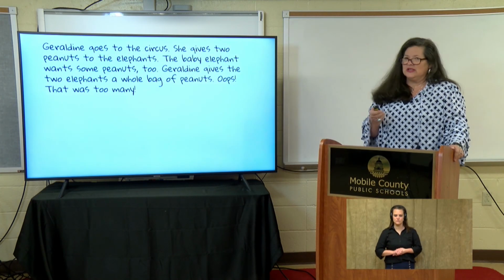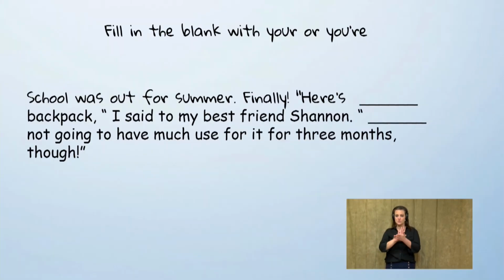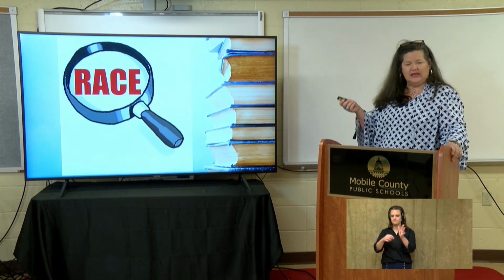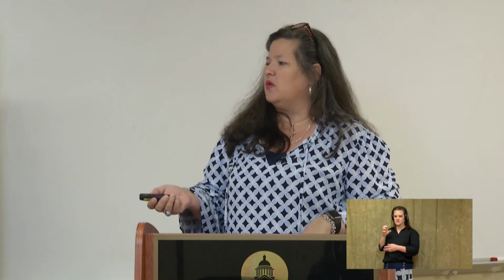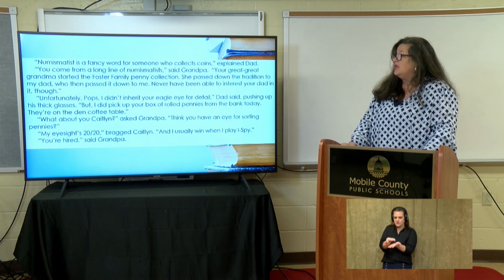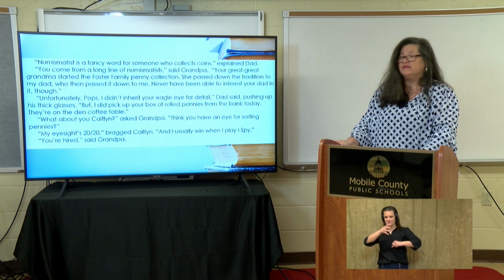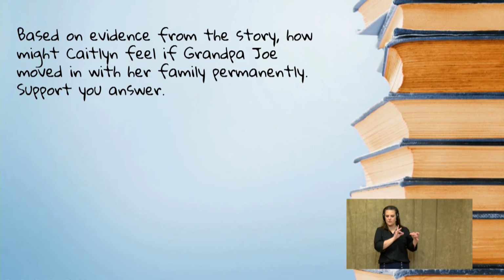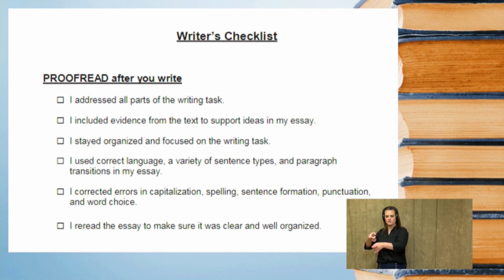5th Grade Reading 051420